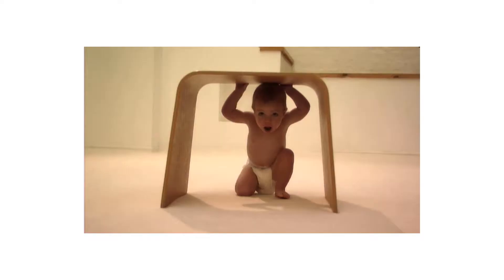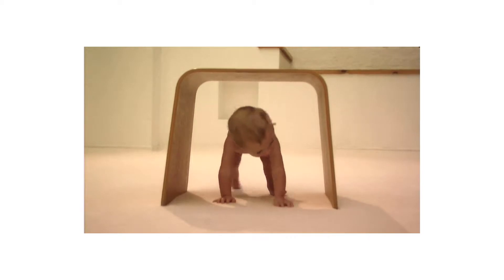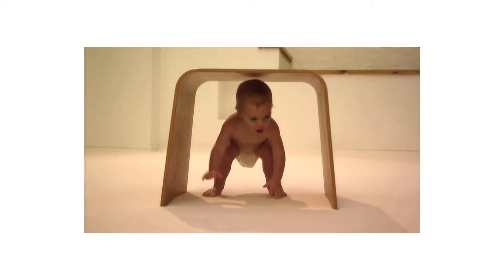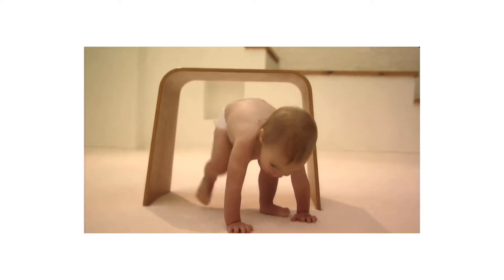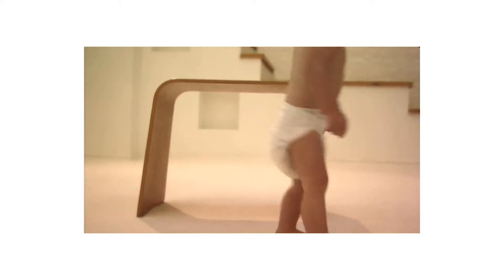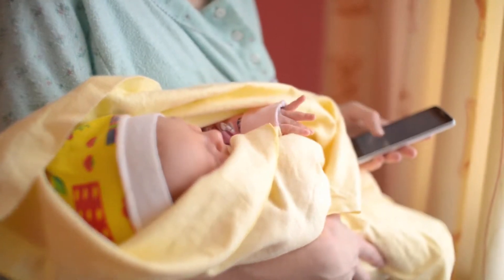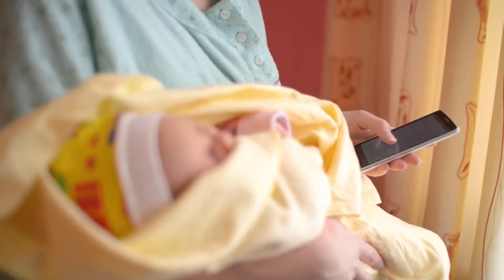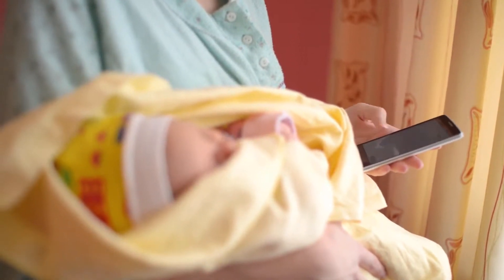Playtex Diaper Genie Refill Bags, Ideal for Diaper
KEEP YOUR NURSERY SMELLING FRESH - Playtex Diaper Genie 7 layer refills protect your baby�s nursery from unwanted odors and germs.. 7-LAYERS STRONG - Built durable, the diaper pail refill bags feature 7 layers that work together to help lock in diaper odors and secure unwanted messes.. FEWER TRIPS TO THE TRASH - The continuous refills make disposing of big messes easy without wasting an entire bag like ordinary trash bags and holds up to 270 newborn diapers so you won't have to be running to the trash can multiple times a day.. ULTIMATE ODOR CONTROL - Diaper Genie pails and the diaper pail refill bags are made for each other for the ultimate odor blocking diaper disposal system.. GUARANTEED SATISFACTION - Only Diaper Genie refills guarantee Odor Lock System Performance. If you're not completely satisfied with your diaper refill bags then you can return for a full refund or replacement.